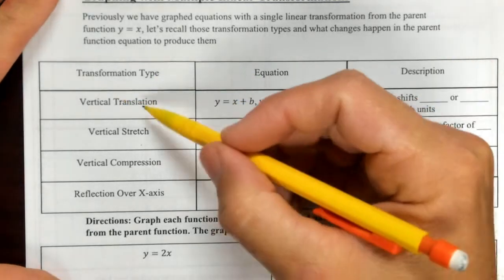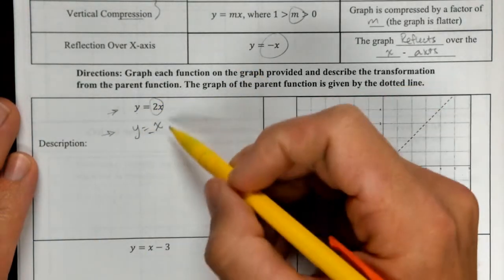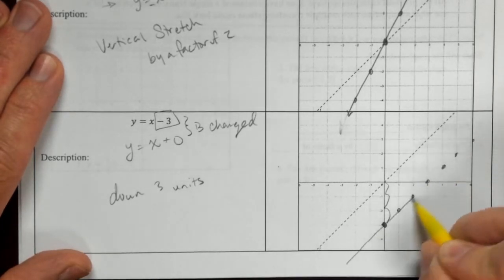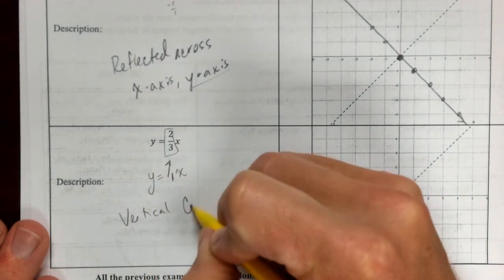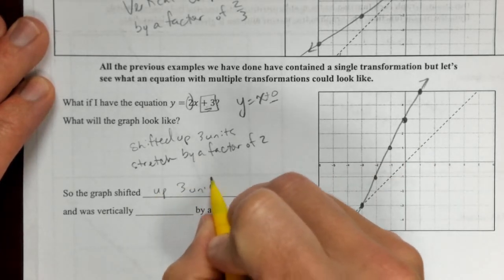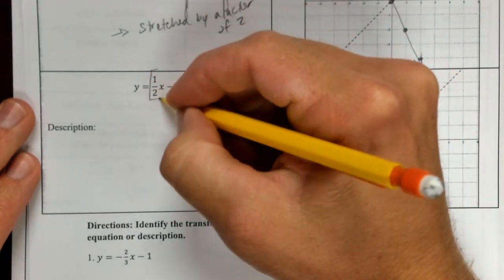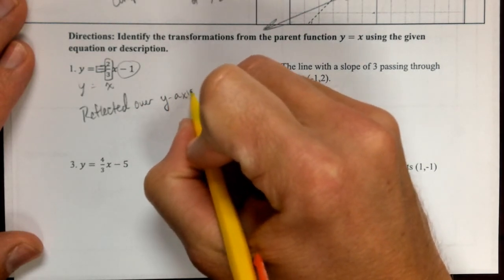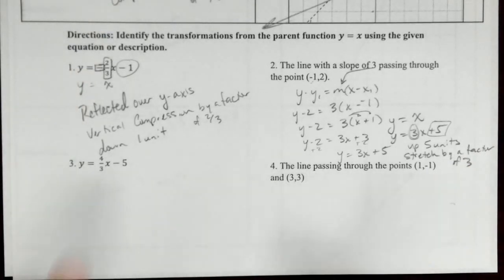Multiple Linear Transformations